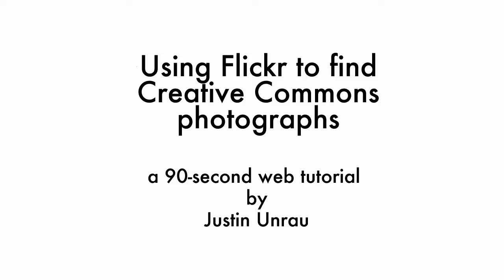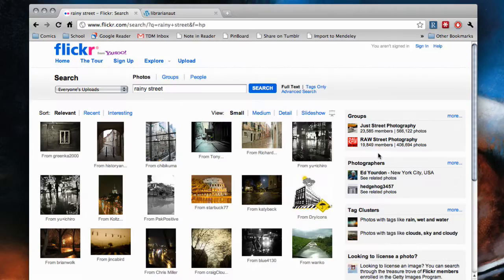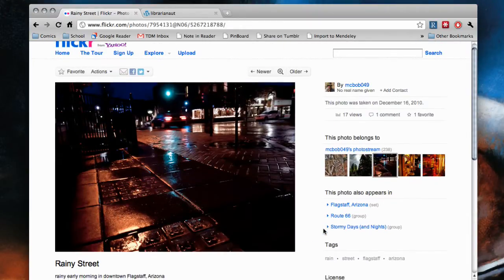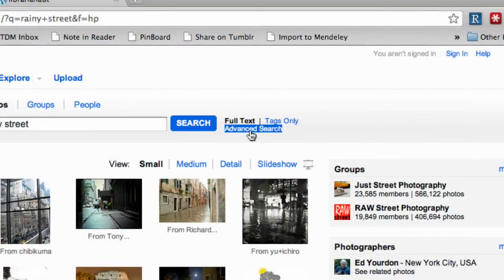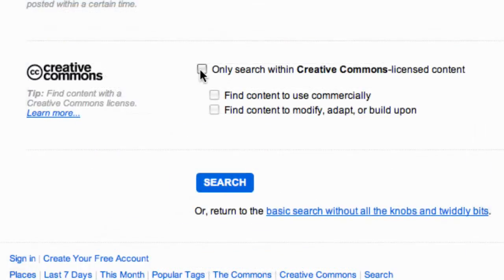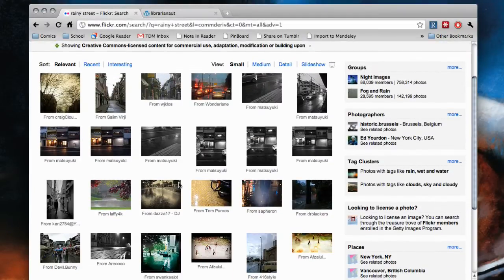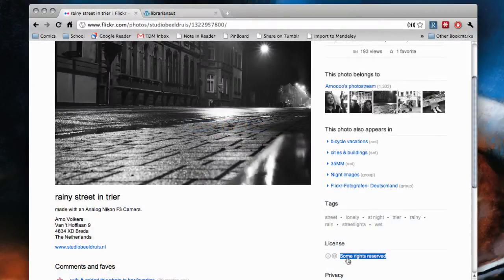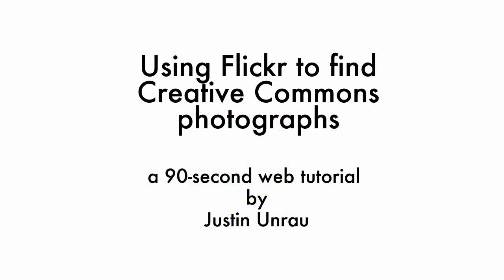Using Flickr to find Creative Commons photographs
This 90-second web tutorial on finding Creative Commons images on Flickr was prepared for an MLIS course, LIBR535 The Instructional Role of the Information Professional, at UBC's School of Library Archival and Information Studies.